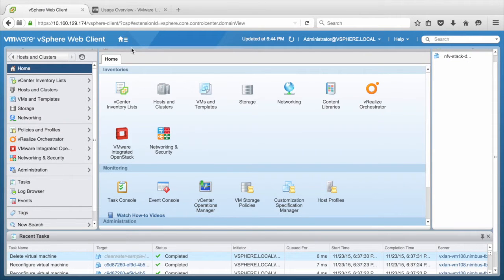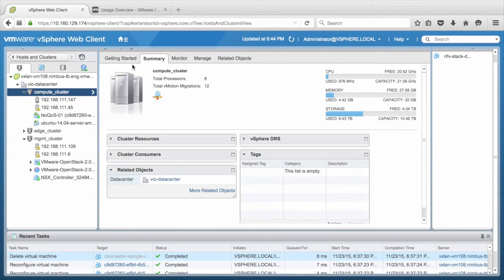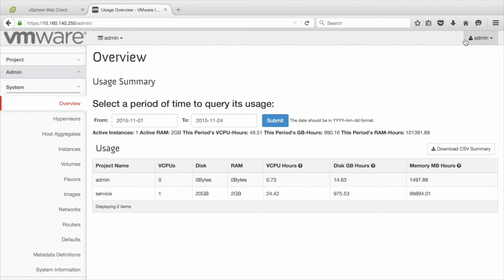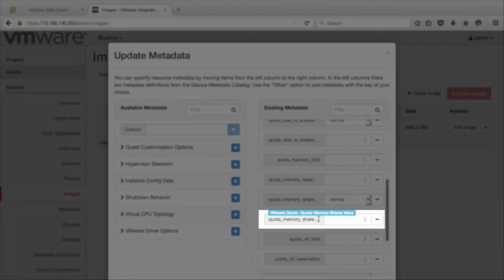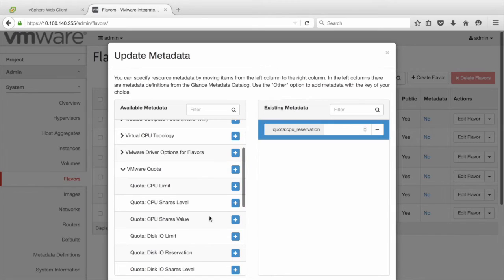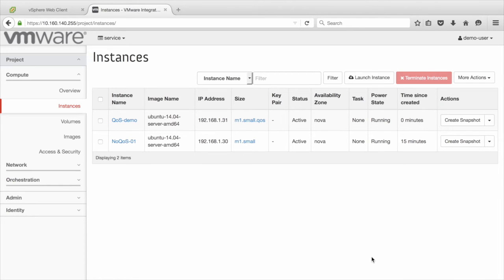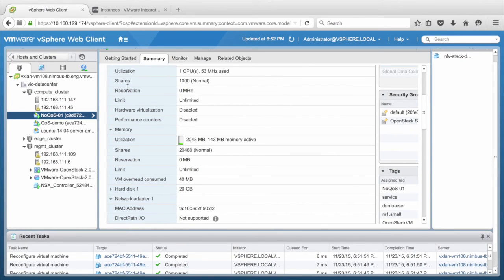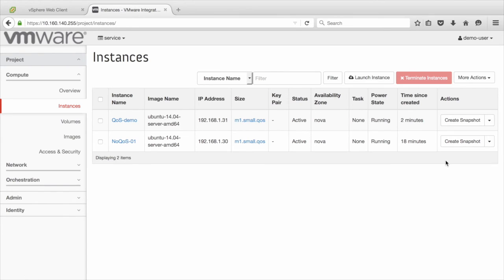VMware Integrated OpenStack for NFV: VM Resource Allocation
In this video, we demonstrate a Network-Function Virtualization (NFV) feature that allows administrators to allocate resources for instances so that the workloads can meet the SLA guarantees.